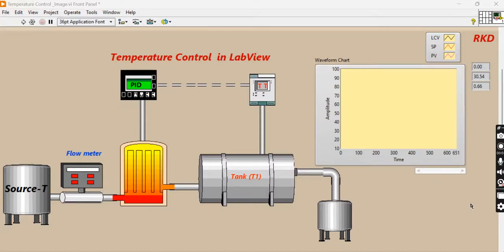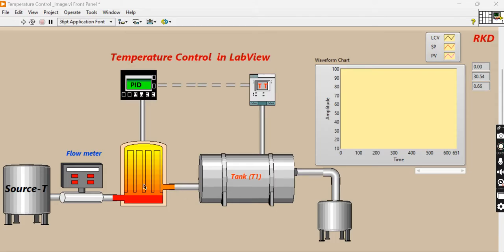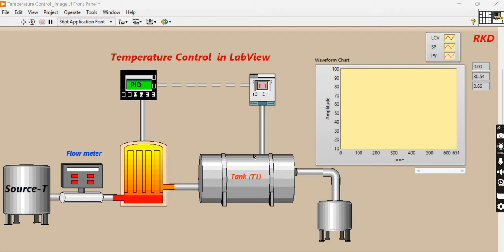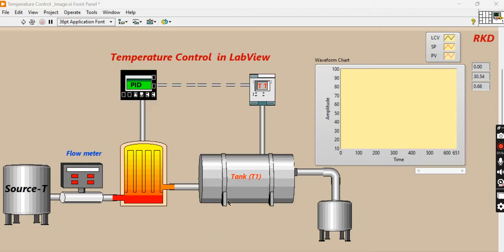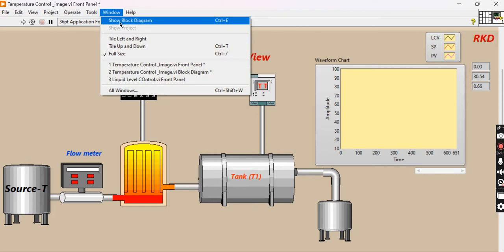Temp Control by PID Controller in LabView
Temperature is an important factor for each and every process Industry because the quality of the product output depends on the temperature. So, the temperature of the process should be controlled for maximum product purity and profitability.  In this video, we can understand the control mechanism of the PID Controller and learn how we can solve such a problem in LabVIEW.